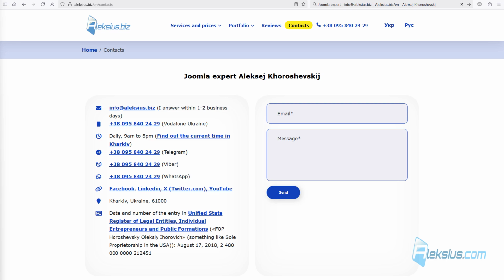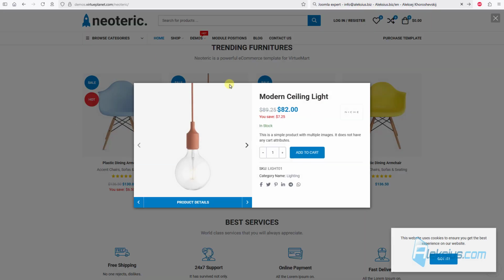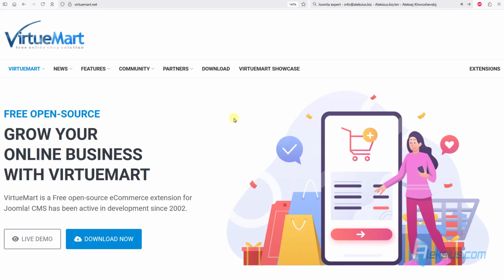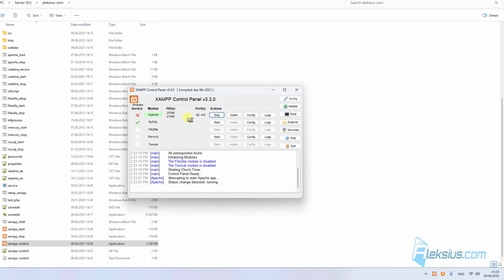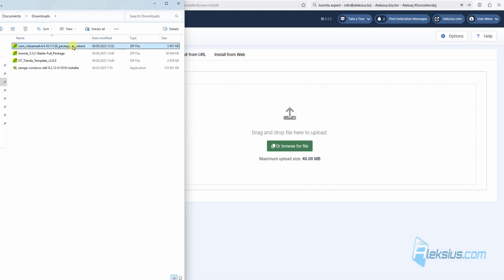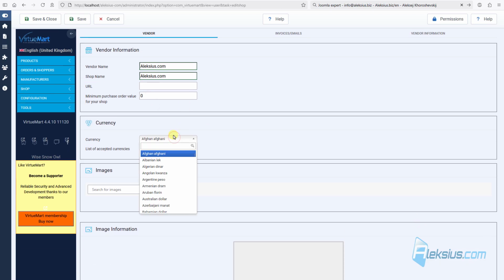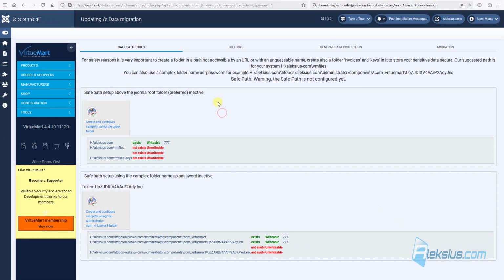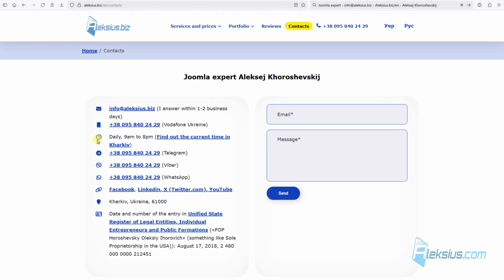VirtueMart 4 video tutorial. Joomla shop (part 1)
Credits – 00:00:00.
VirtueMart templates examples – 00:03:04.
Where to get servers, Joomla and extensions – 00:06:58.
Installing a local server (XAMPP) – 00:08:49.
How to properly log out of Joomla and shut down the local server – 00:10:59, 00:23:50.
Installing Joomla – 00:11:42.
Installing VirtueMart – 00:14:42.
Installing the Tienda template – 00:15:02.
Initial configuration of Joomla – 00:16:01.
Renaming «.htaccess» – 00:16:11.
Initial configuration of VirtueMart – 00:17:55.
VirtueMart thumbnail error on XAMPP – 00:19:15.
Safe path VirtueMart error – 00:20:43.
Installing Akeeba Backup and creating a backup – 00:22:01.

Free VirtueMart video tutorial. Creating a Joomla shop: installing and configuring Joomla, VirtueMart and its template. Backing up a website with Akeeba Backup